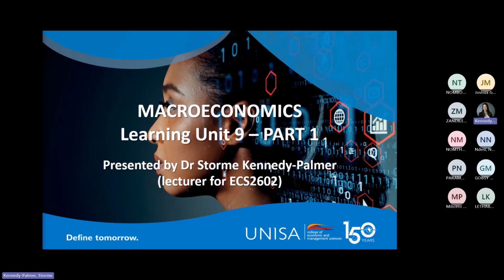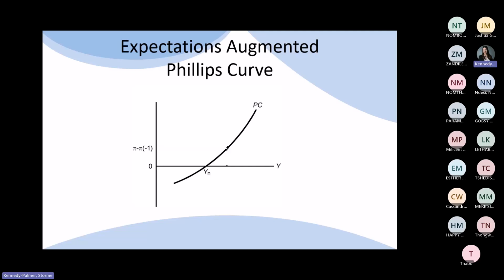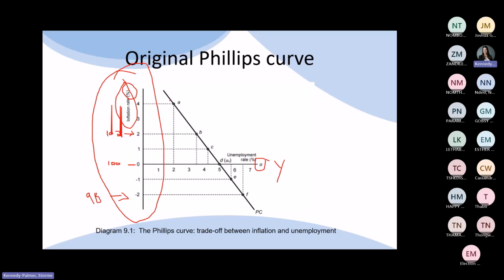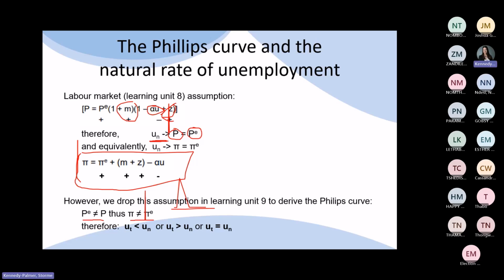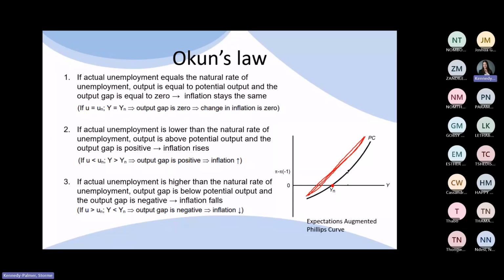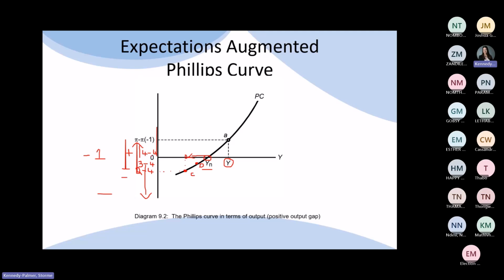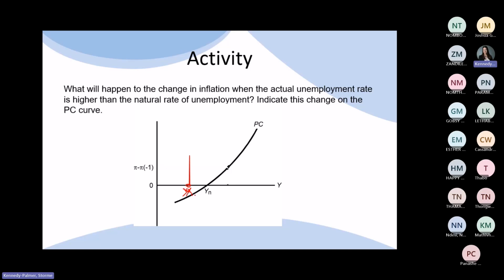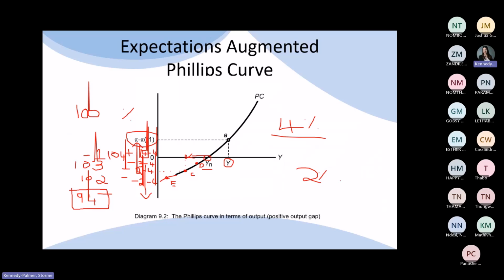ECS2602_LU9_Phillips curve, natural rate of unemployment, Phillips curve in terms of output_SKP